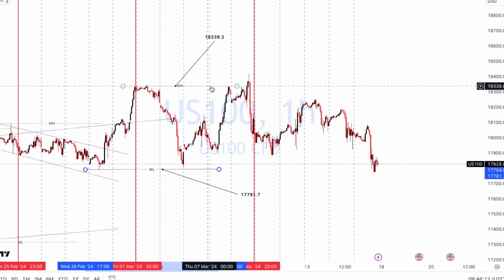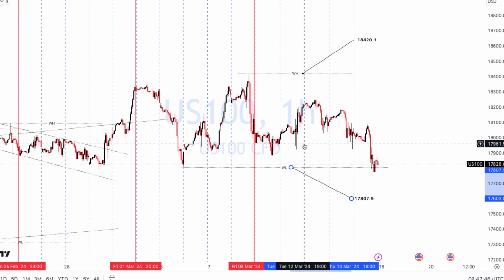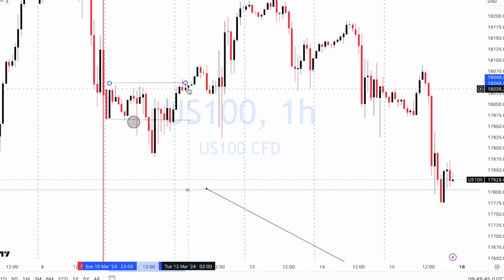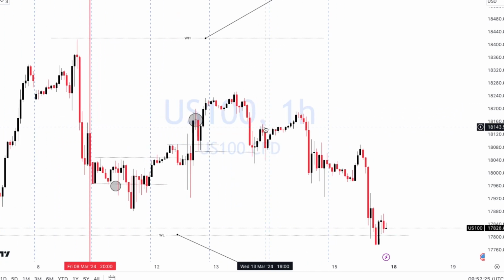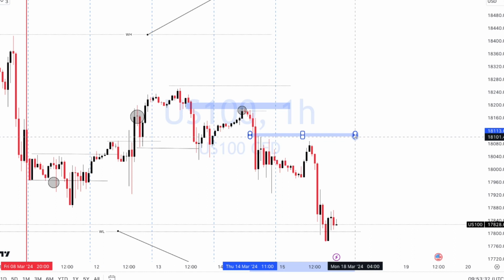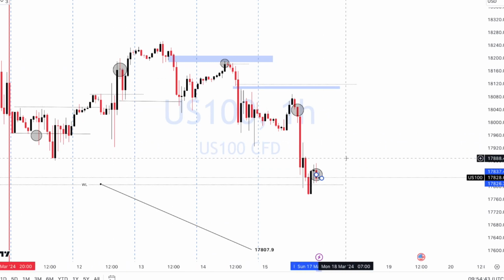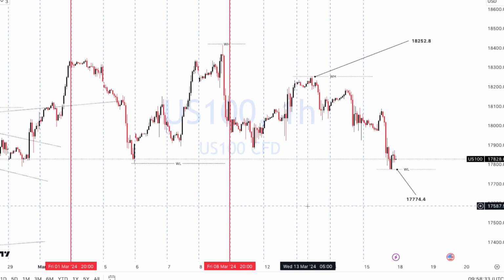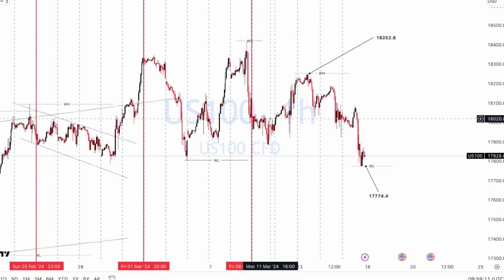SWING TRADING - DAY TRADING - TECHNICAL ANALYSIS on NAS100 - NDX - NASDAQ 100 - US 100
SWING TRADING DAY TRADING TECHNICAL ANALYSIS on NAS100 /NDX / NASDAQ 100 / US 100 Video for Saturday 16th March.

📈 Unlock the World of Trading - Swing Trading & More! 🌐

If you're a beginner eager to dive into the exciting realms of trading, this video is your comprehensive guide to swing trading strategies, day trading in forex, and mastering the art of technical analysis.

a📊 In this video, we'll cover:
 • Navigating Forex with Swing Trading Techniques
 • Exploring the Dynamics of Day Trading in Forex
 • A Closer Look at NAS100 and Trading Insights

🔍 Dive deep into the intricacies of swing trading forex, learn effective day trading strategies, and grasp the fundamentals of technical analysis – all tailored for beginners. Empower yourself with knowledge to make informed decisions and seize profitable opportunities in the ever-evolving market.
👍 If you found this video valuable, make sure to hit the like button, share with fellow traders, and subscribe for more insightful content on trading strategies, market insights, and wealth-building tips. Let's embark on this trading journey together!